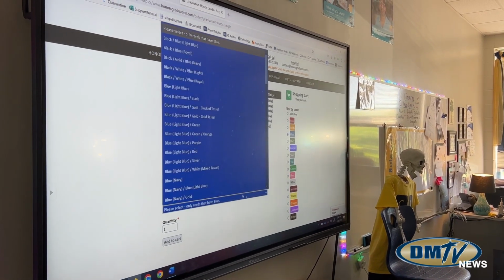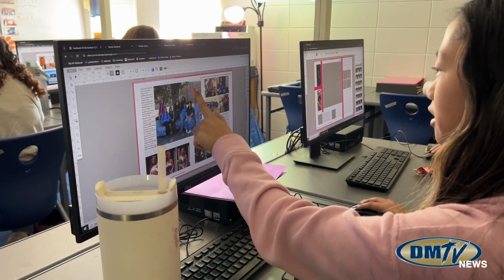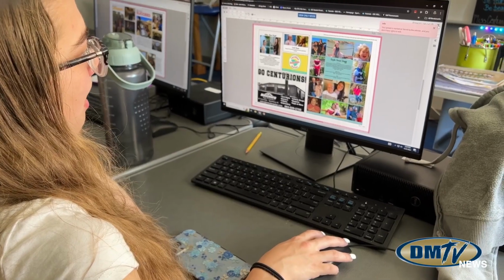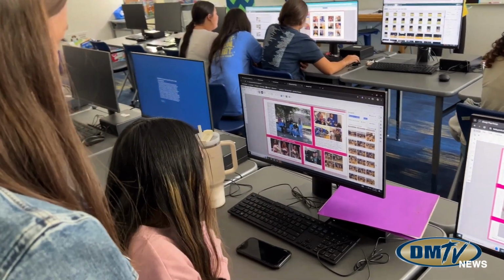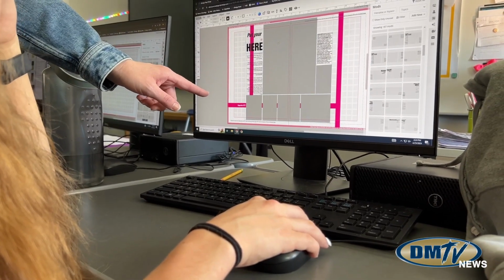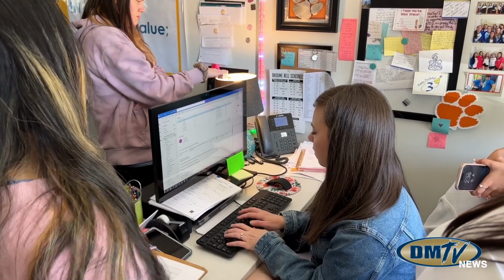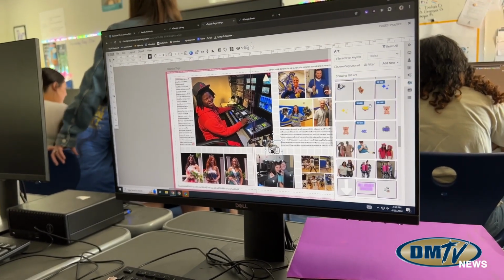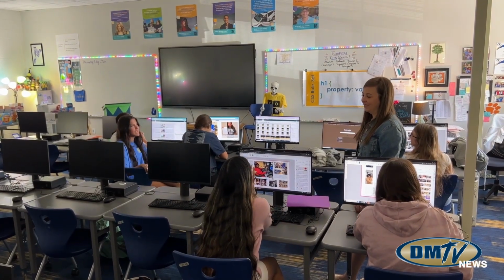DMTV News / Spring 2024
Introducing the first DMTC News show! Produced by Level 4 Media Technology students, with Level 1 students as anchors. Our aim? A monthly showcase of events and stories from Broome and Spartanburg High School.